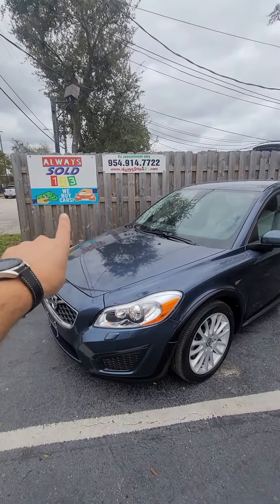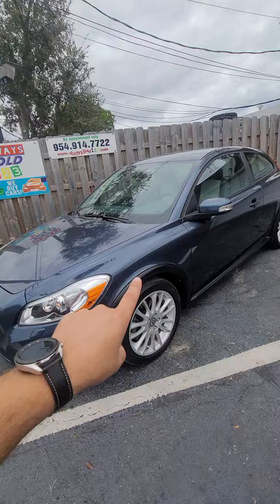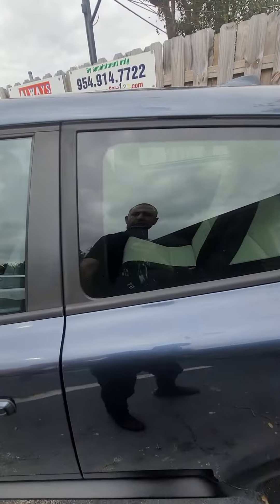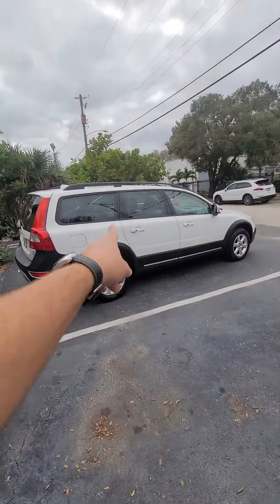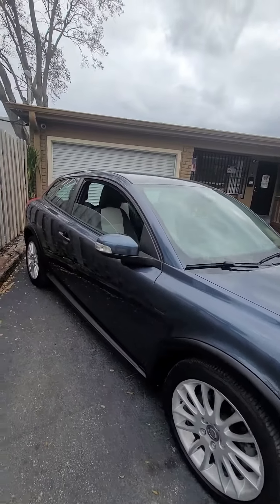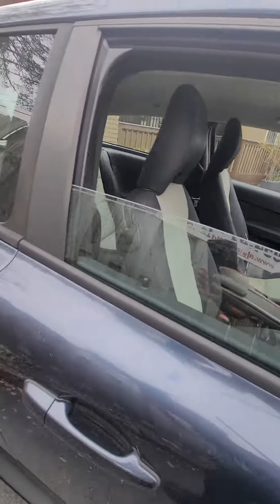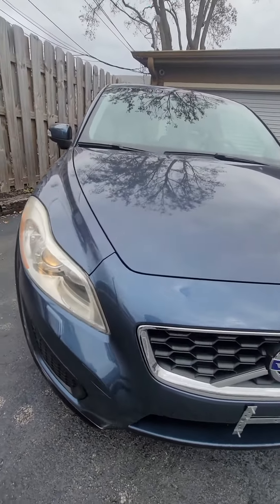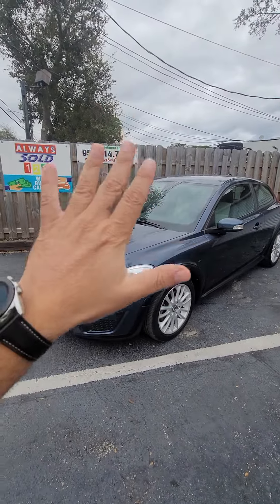Limited Time Offer! Exceptional 2011 Volvo C30 - Amazing Coupe - For Sale by Alwayssold123.com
Immerse yourself in automotive perfection with the 2011 Volvo C30, an amazing coupe meticulously crafted for those who demand excellence. This exceptional vehicle, exclusively available through Alwayssold123.com and personally endorsed by Mark Yev, transcends the ordinary. 🌟 Discover the seamless blend of style, performance, and innovation that defines the Volvo C30.
Why Choose the Volvo C30?
✅ Striking Design: The 2011 Volvo C30 captivates with its sleek lines, bold contours, and a design that commands attention on every road.
✅ Dynamic Performance: Experience driving like never before with the C30's responsive handling and powerful performance under the hood.
✅ Alwayssold123.com Exclusive: Secure this extraordinary driving experience solely through Alwayssold123.com, ensuring you get the best deal and personalized service.
Explore the Coupe Experience:
Step inside the Volvo C30 to discover a world of comfort, cutting-edge technology, and an interior designed with the driver in mind.
Limited-Time Offer - Act Now!
Don't miss the chance to own the 2011 Volvo C30, a masterpiece of automotive engineering. Visit Alwayssold123.com for more details, schedule a test drive, and elevate your driving experience to new heights! 🚗💨**